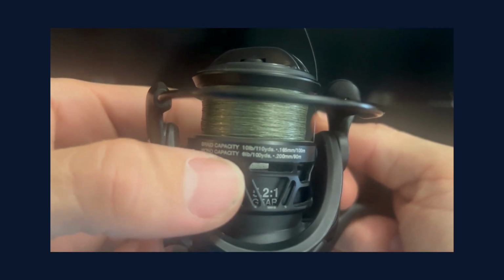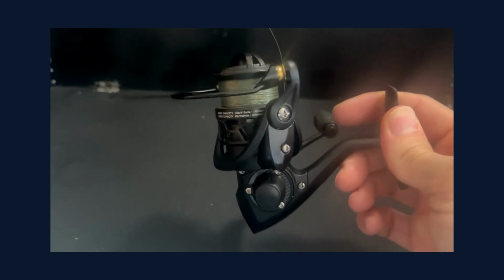Piscifun Carbon X II 1000 Series Review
Today we are going over the ultralight reel from Piscifun, the Carbon X II 1000 series. If you are interested in this reel I highly recommend checking it out on Amazon.com